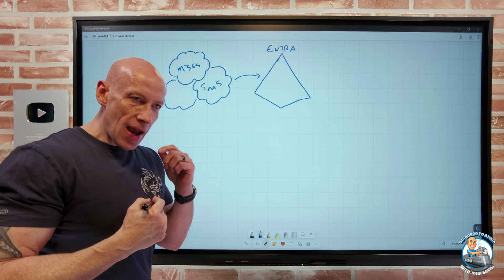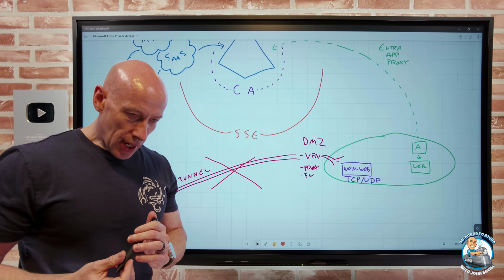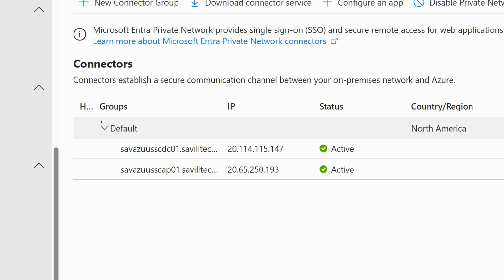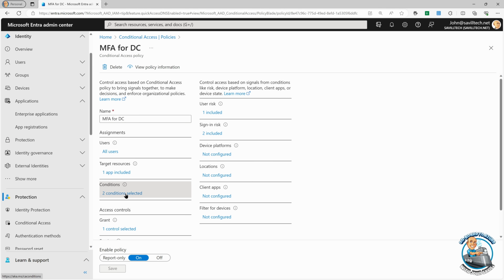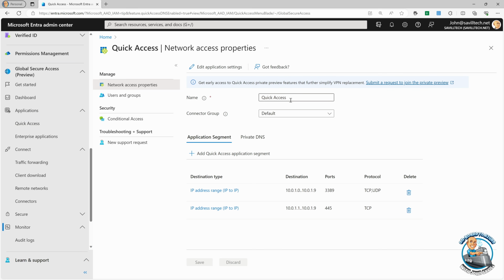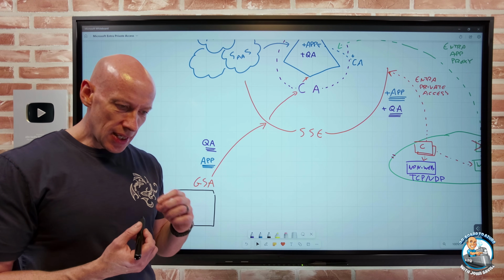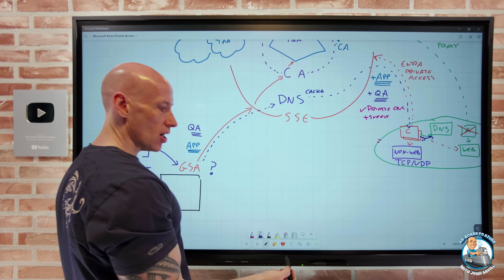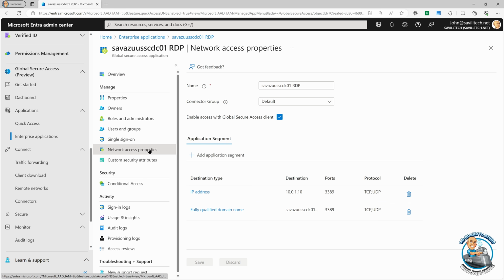Deep Dive on Microsoft Entra Private Access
A look at the Microsoft Entra Private Access zero trust network access works and all its capabilities!

00:00 - Introduction
00:07 - Entra App Capabilities
03:59 - Traditional private access
06:38 - The Entra Secure Service Edge capability
10:05 - Global Secure Access client
13:24 - Viewing the client
16:29 - The connector
20:30 - Enabling Private Access
21:28 - Adding applications for Private Access
24:25 - NEVER overlap segments between apps
25:24 - Integrating with Conditional Access
27:29 - Demo of app access with Private Access
32:38 - Quick Access
37:44 - DNS handling
43:41 - Quick Access Private DNS
45:15 - Changes made to client by GSA
50:07 - Entra DNS service
56:43 - Summary
1:00:44 - Close

❔ Questions? Maybe I answered it in my FAQ